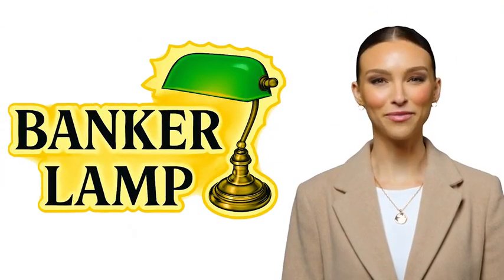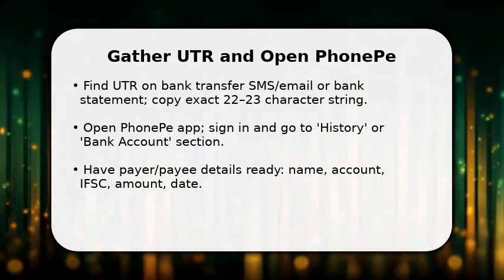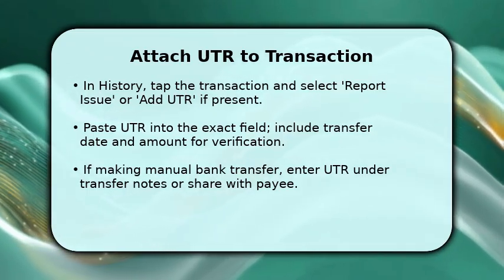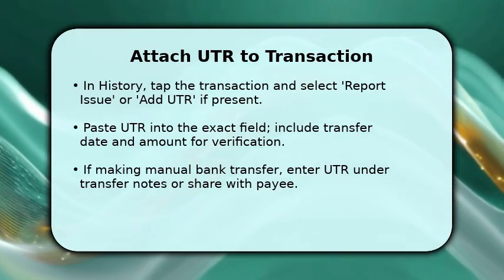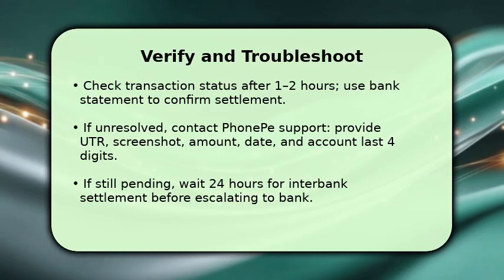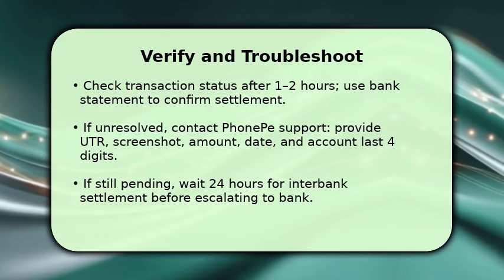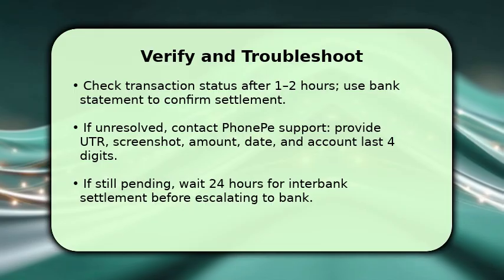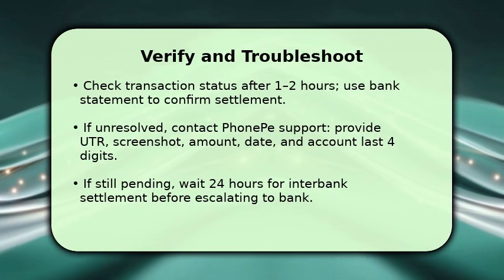How to Use Utr Number in Phonepe (full Guide)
Discover the essential guide on utilizing UTR numbers within PhonePe for seamless transactions. This video will walk you through each step, ensuring a hassle-free experience when making payments or resolving billing issues.